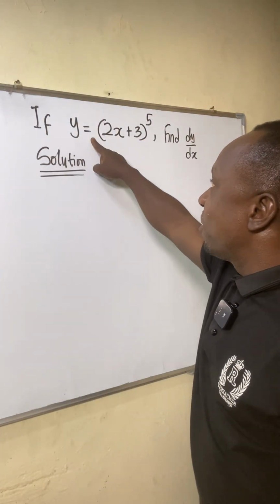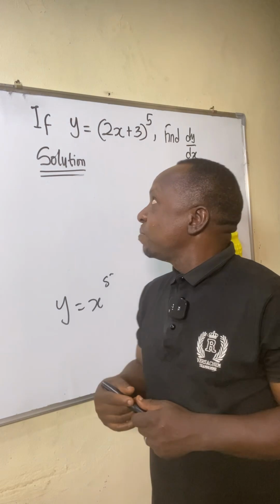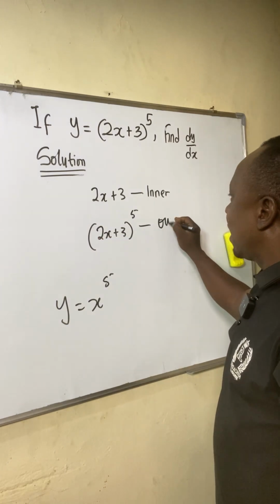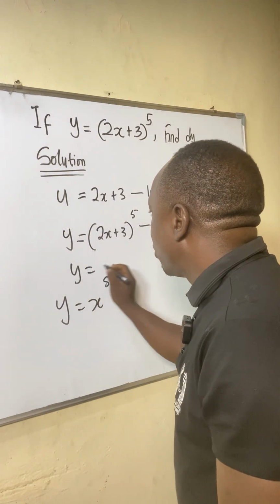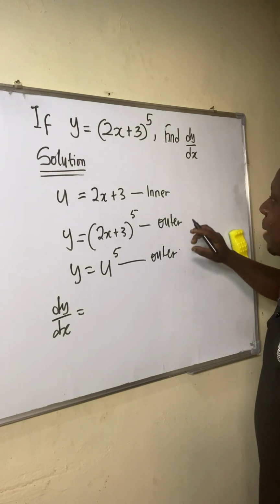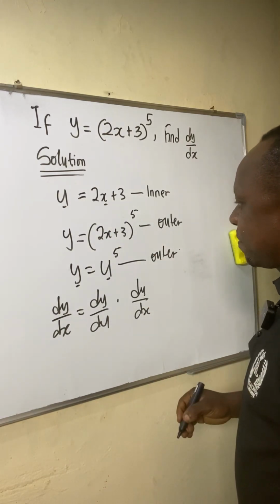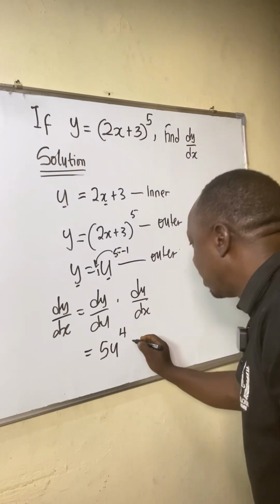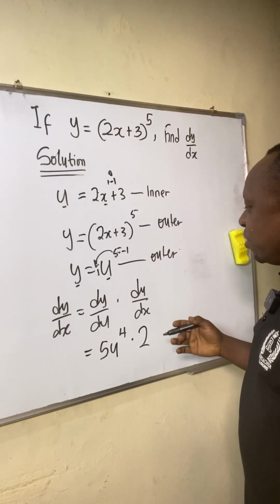Calculus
In this video you are going to learn how to differentiate composite functions